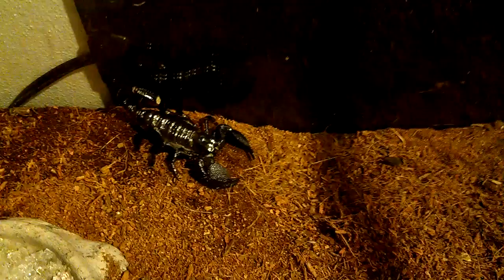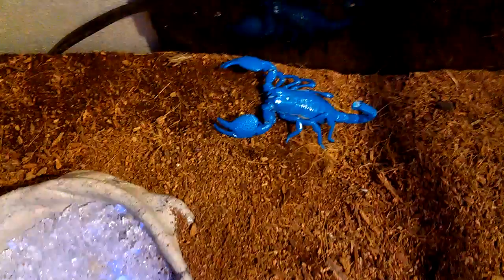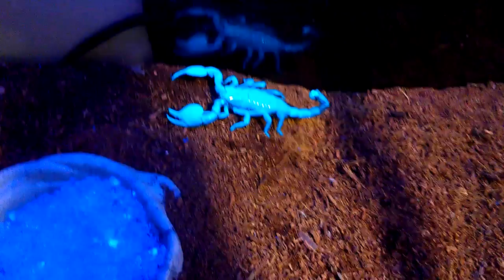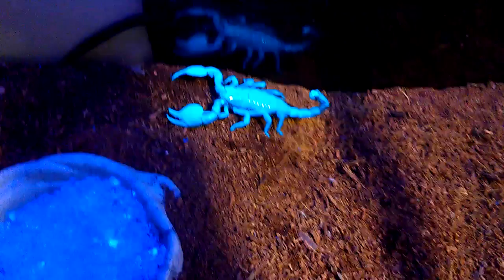Emperor Scorpion Under Black Light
This is my Emperor Scorpion with a black light on him. It shows how incredible nature can be with animals. Hope you enjoy